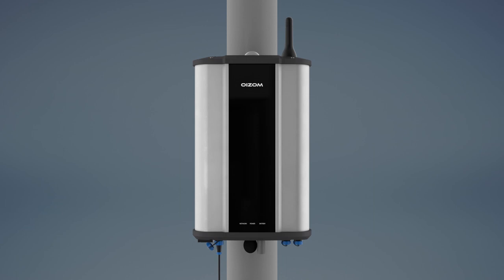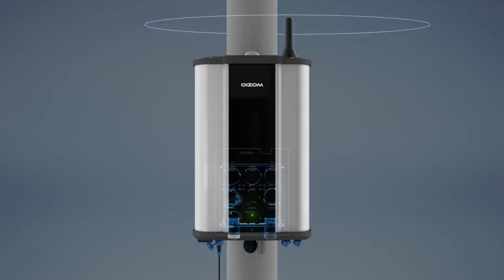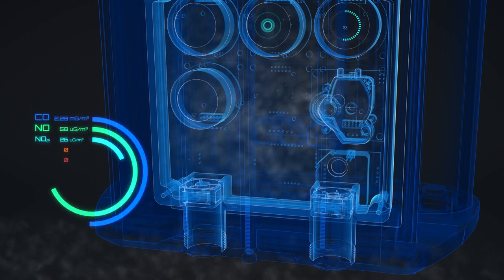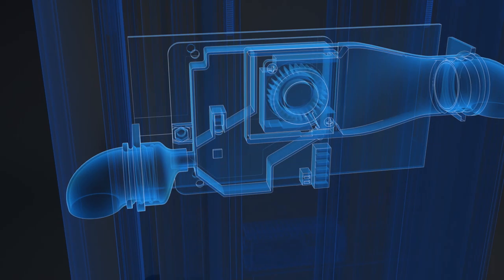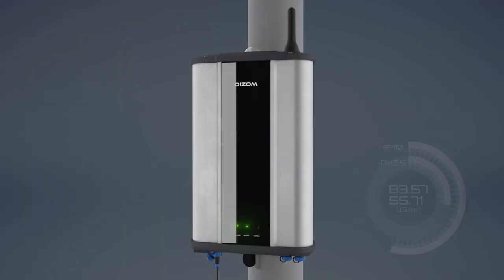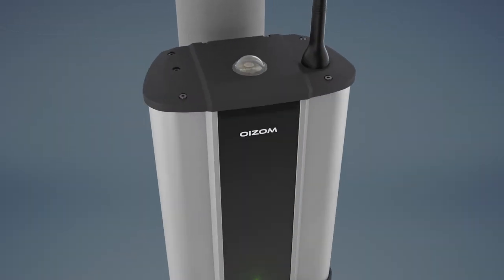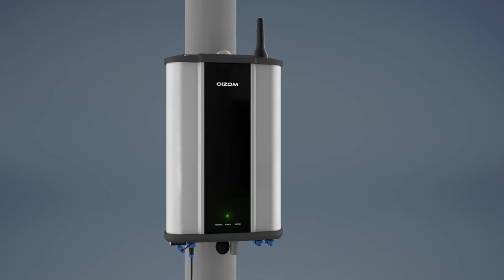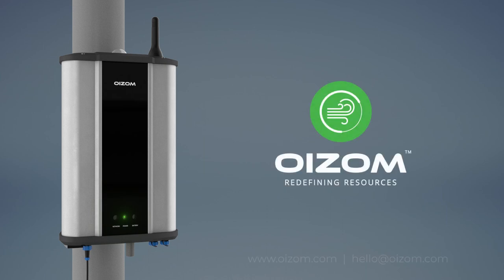Explainer Video | Ambient Environment Monitoring Technology by OIZOM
Oizom is an environmental IoT company offering data-driven environmental solutions for better decision making. With our sensor-based hardware, we monitor various environmental parameters like air quality, noise, odor, radiation, weather conditions, etc. Our data analytics platform derives many actionable insights for authorities, communities, and industries.
Oizom strives to play an essential role in a sustainable future through smart environmental solutions and data-science.

Oizom has years of experience in stimulating innovation by creating groundbreaking technology for environmental monitoring. With IoT-based development approach, Oizom has been able to unlock successfully multiple solutions, catering to various industries.
Our sensing technology works on proven working principles like NDIR, Electrochemical, Semiconductor, Optical measurement, and Laser-Scattering. As a part of our proprietary 'Micro Active Sampling' (e-breathing technology), we have a sophisticated suction and exhaust system to take a sample of air and monitor inside a controlled environment. This leads to zero effect of the external environment on measurement responsible for up to 13% higher accuracy than the industry standards.

Data Accuracy: Data accuracy is what builds trust with our customers. We at Oizom are resilient to give you more accurate data. With our patented 'Micro-Sampling Technology' we can provide 88% accuracy where our competitors can offer only up to 75% accuracy.

Custom End-to-end Solution: Using Modular Technology Stack, we provide you a complete customized end-to-end solution based on your application and use-case. Using our hardware, cloud, software, data-science, and secured-APIs, we come up with an appropriate solution for you targeting the application.

for more info.